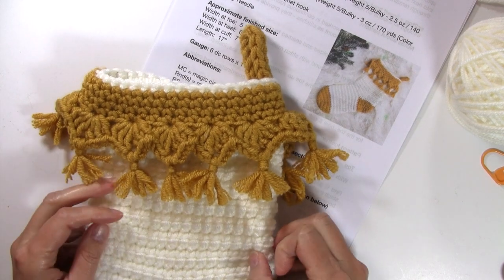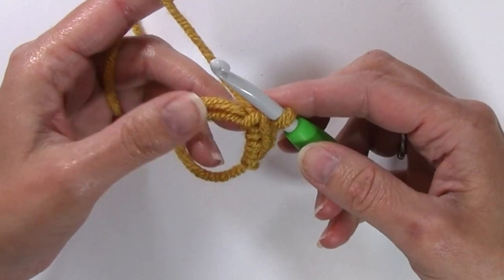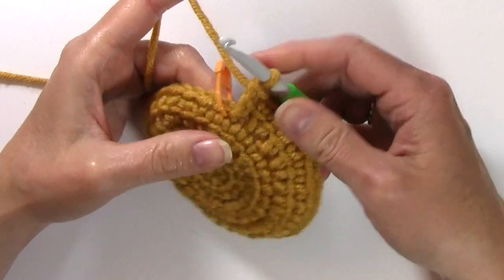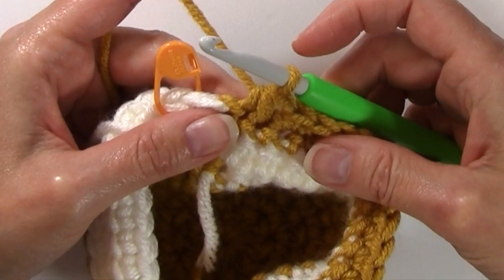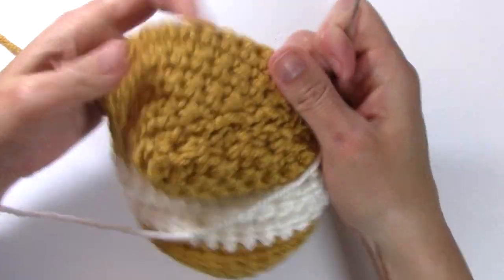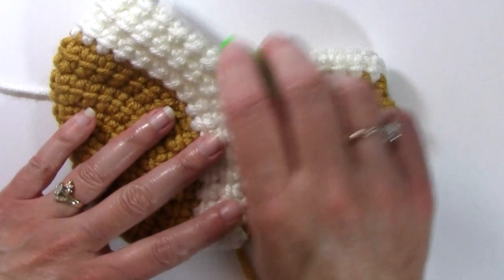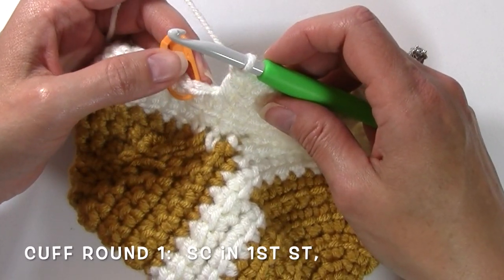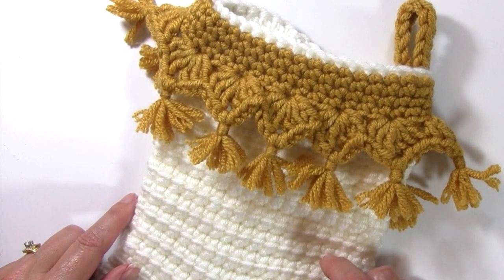Luxe Boho Crochet Christmas Stocking Tutorial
Link to free written pattern instructions for the Luxe Boho Crochet Christmas Stocking

Link to Nana's Crafty Home where you can find more tutorials & many free patterns

Learn how to crochet the Luxe Boho Christmas Stocking with this complete video tutorial! An easy to make and quick to crochet project made with bulky yarn. Made with the Linked Double Crochet Stitch which creates a dense fabric without holes. A fun fringe adds a boho vibe to this luxe and sophisticated stocking!

Video markers:

Supplies: 1:30
Pattern Round 1 (begin toe): 2:30
Heel: 10:40
Fold & seam heel: 13:55
Ankle: 16:45
Cuff: 21:00
Loop: 24:25
Tassel fringe: 26:25

If you make any of my designs and share on social media be sure to add nanascraftyhome or @nanascraftyhome so I can see your amazing creations!